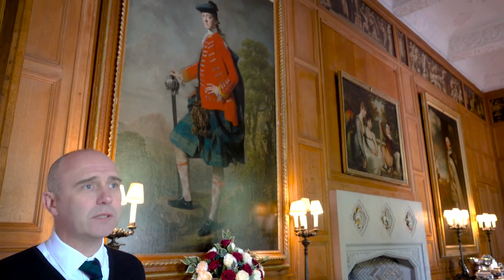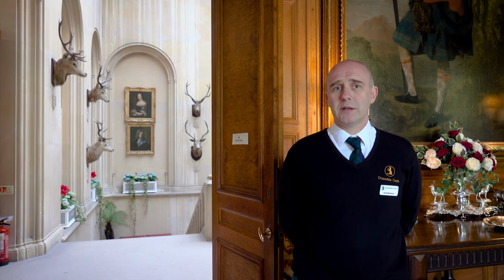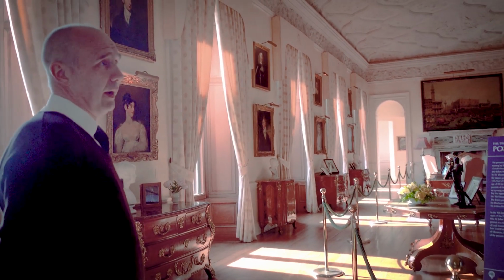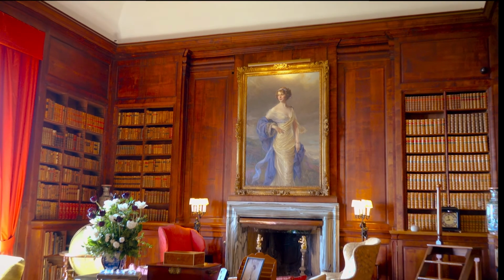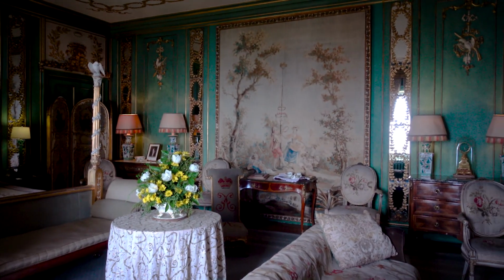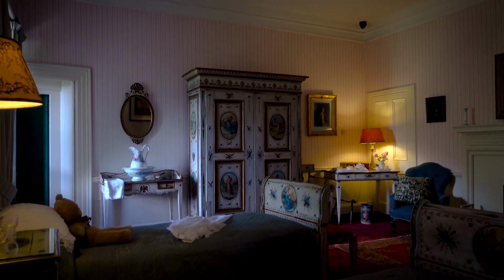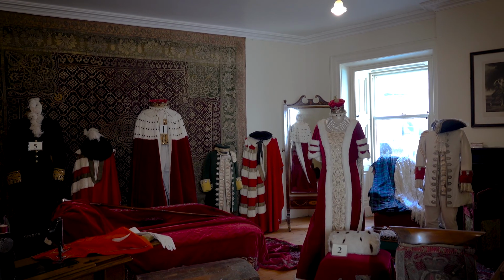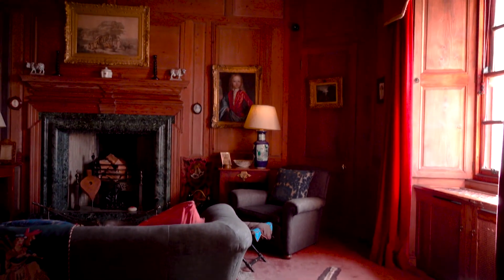Dunrobin Castle in Scotland | The Jewel of the NC500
The area of Dunrobin goes way back to Freskin de Moravia, a Norman who helped both David I and William the Lion regain control of the Nothern Highlands. Earl Robin was the founder of this castle in 1275, which looked very different than the Dunrobin Castle we know today. Although it has transformed from that time, the castle still holds his name Dun in Gaelic meaning Fort, and Robin, being his name.

The 5th Earl ended up marrying Princess Margaret, daughter of Robert the Bruce. The Wolf of Badenoch lived here as well. A wildly brutal man who is known for terrorizing many of the Highland lands.

The 2nd Duke of Sutherland inherited the castle in 1841, who then had 8 children. This gave way to the massive expansion of the castle. Most of the French Chateau styling came from 1845 by Charles Barry, who was a master of the Gothic Revival style. Charles Barry’s success at this castle is what influenced the men who built the tower of London to be what it is today. When Dunrobin castle was finished it was three times larger than it had been 6 years earlier.

The Castle was used as a Naval Hospital during World War I, and a boarding school from 1965 to 1972. It overlooks the beautiful Moray of Firth with a path leading directly to its shores.

It is the most Northerly of Scotland’s castles and the largest in the Northern Highlands with 189 rooms and has been continuously inhabited since the 1300’s. Home to the Earls and Dukes of Sutherland. Visitors are allowed to take a self-guided tour through some of the 20 rooms in one of the most extravagant residences in the Northern Highlands.

For more information on Dunrobin Castle, ticket costs, how to get there, the Falconry show and so much more

CAMERA/VIDEO EQUIPMENT:
Monster Camera Bag I LOVE (after trialing 15)
Everyday Fashion Camera bag I love

All thoughts and reviews of these products are my own. I did not receive any free products in exchange for this video.
Hi! Welcome to the Culture Trekking Community! My name is Janiel Green, a Physician Assistant, Scuba Diver, Dog lover, Photographer, and Videographer! I love to make people smile, am known for not beating around the bush (unless it is in my garden). I also tend to say it as I see it before my brain can tell me its probably not socially acceptable to do so. My spirit animal is a Sea Turtle, I hate mushrooms, and don’t trust a man who lays on the romance too thick.

I love to travel the world, connect with different cultures, and find sustainable adventure. I have explored the most off the beaten path places, and cultures throughout the world. This year I’m taking you along as I explore my hometown, UTAH! From Anasazi Ruins in Southern Utah, to the High Uintah Mountains best waterfalls and camping locations.

Life isn’t always easy, and I have had my fair share of heartache. I have been through the thick of it with those internal battles we all have. Now I’m completely dedicated to inspiring you on the inside to better explore the outside and find beauty between the lines of the contrasts of life. I’m so excited to have you here!